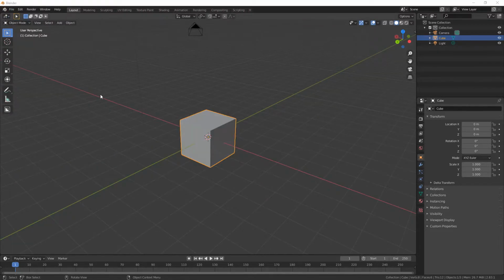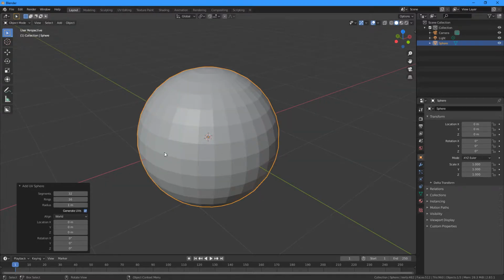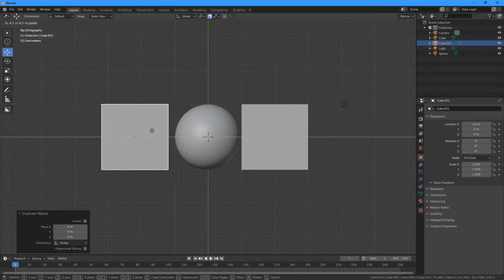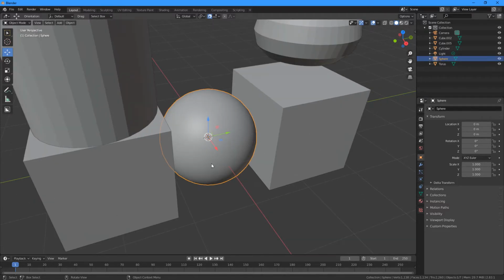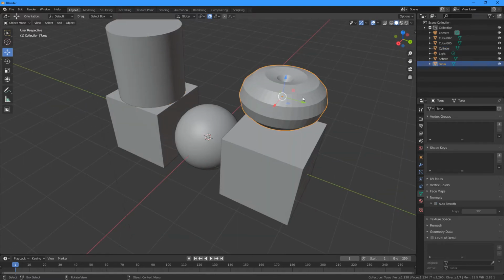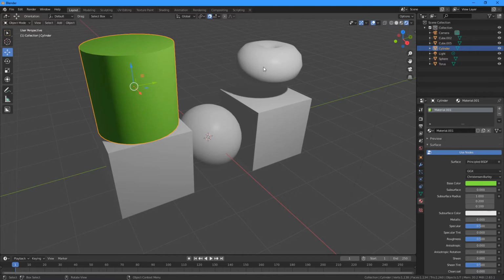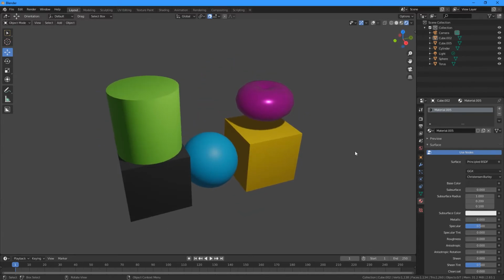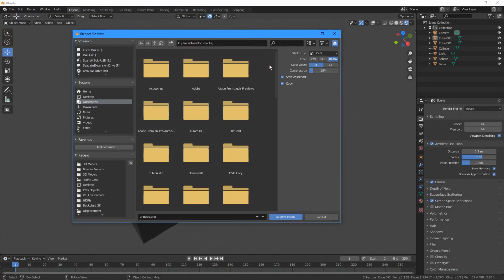Blender Basics - Get Started In Under 10 Minutes ( Object Mode )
In this video we'll be looking at the basics of Blender including adding and moving objects, controlling the camera, snapping settings, smooth and flat shading, adding materials, ambient occlusion, screen space reflection, bloom, saving a screenshot and some other useful tips. I've tried to fit as much as I could into 10 minutes so I hope you learn something :D

We won't be diving into modelling in this video but the next videos will be covering that!